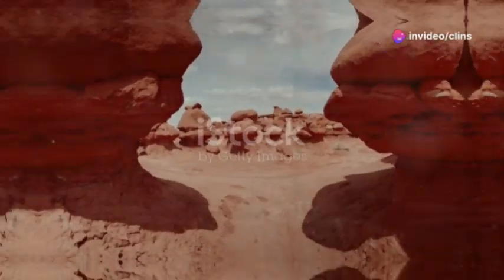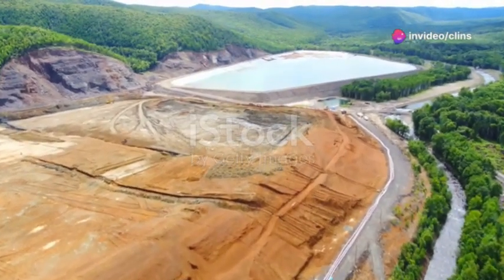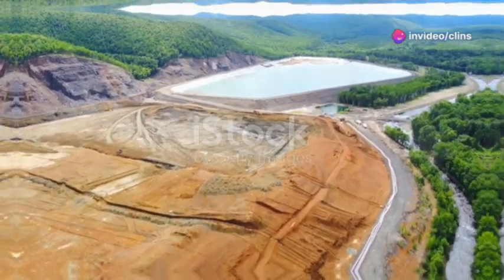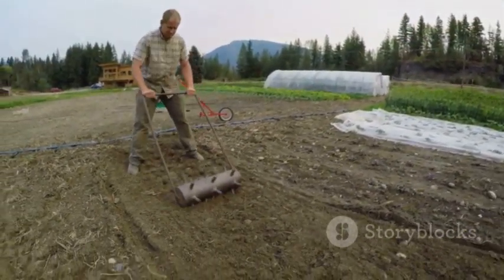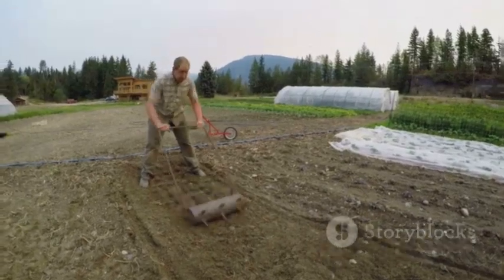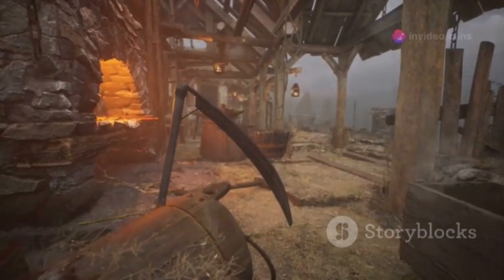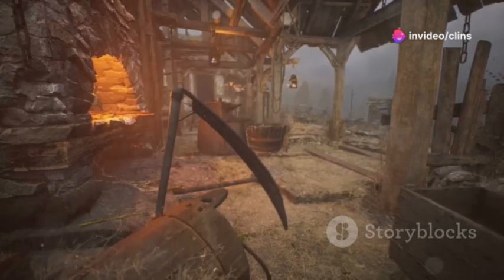Natural Resource Exploration and Exploitation Explained!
Explore the fascinating world of natural resource extraction and its environmental impact in our latest video! We dive deep into geological surveys, geophysical, and geochemical methods used in mapping rock formations and mineral deposits. Understand the environmental consequences of habitat destruction, pollution, and water depletion caused by mining and drilling. Travel through history from the pre-industrial era to the present to see how resource extraction evolved and its impact on our planet. Learn about current legislation, sustainable practices, and conservation efforts aimed at protecting our environment. Join us in discovering sustainable solutions to safeguard our non-renewable resources for future generations.

00:00:00 Exploration and Exploitation 00:00:45 Environmental Concerns 00:01:25 Historical Perspective on Non-Renewable 00:02:23 Conservation of Non-Renewable Resources 00:03:31 Conclusion